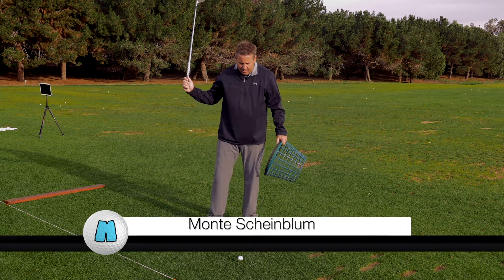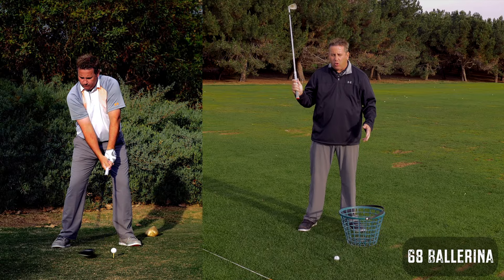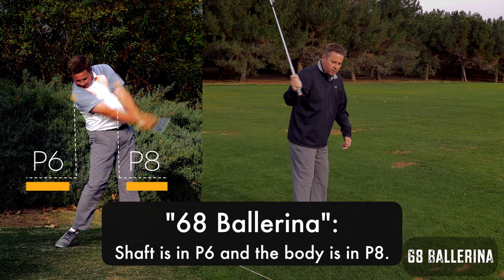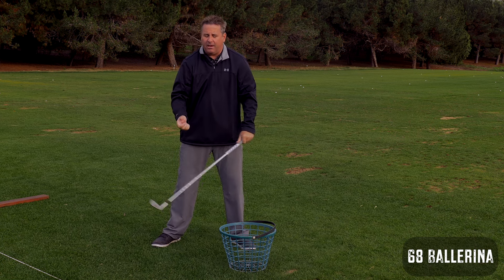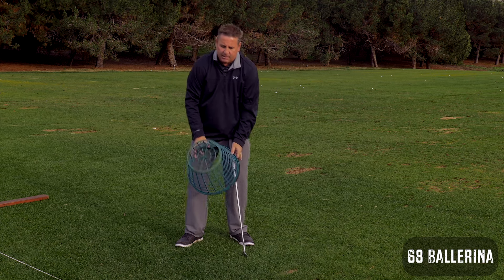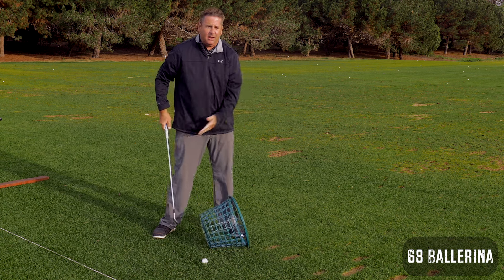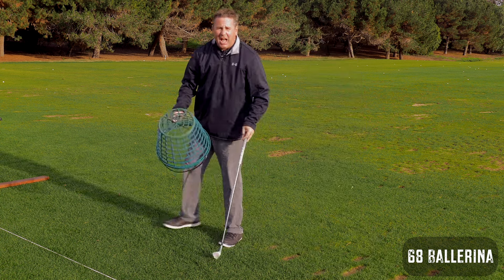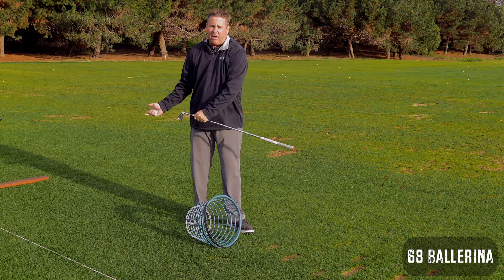Drop the Basket, Drop the Ballerina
Use this drill to get the club, your arms, and your lower body in-sync.